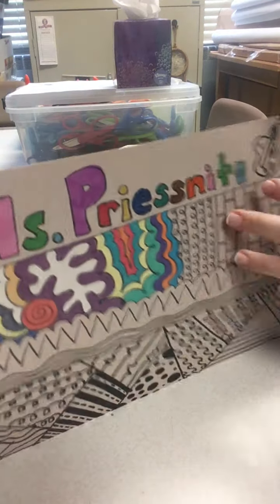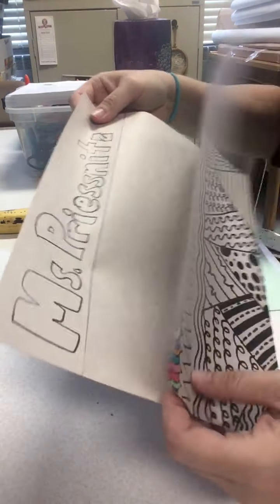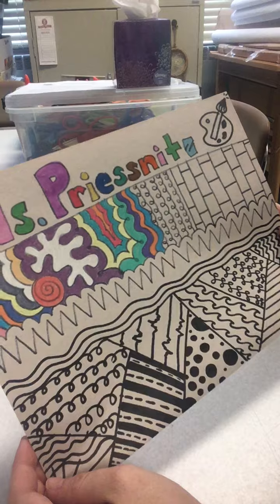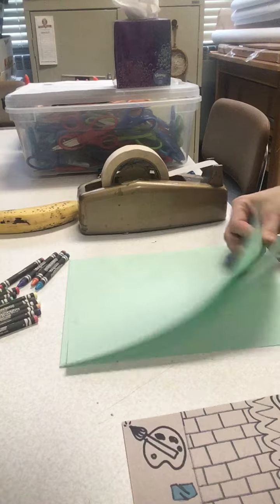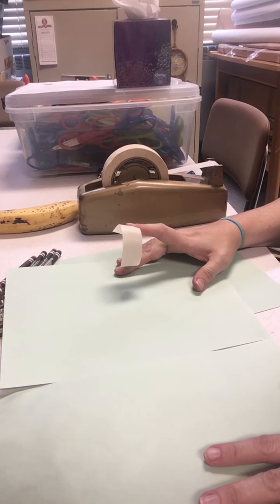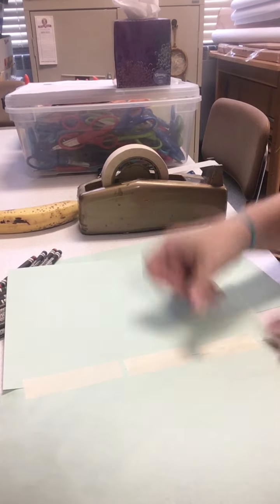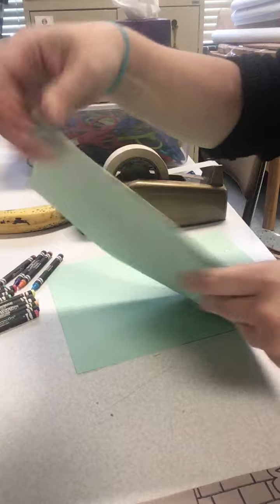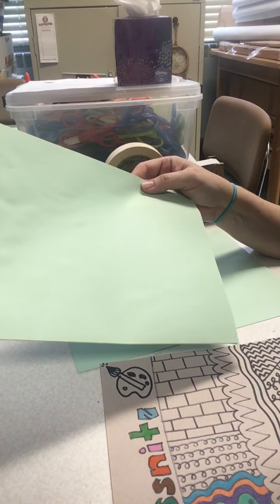PORTFOLIO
Here's the beginning of my portfolio and directions on how to make one if you do not have the big paper. Easy!